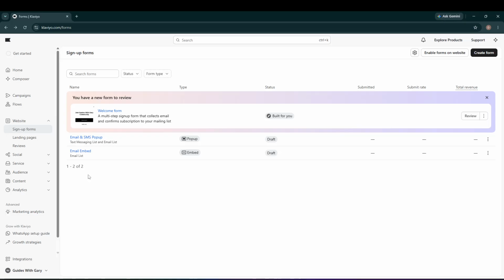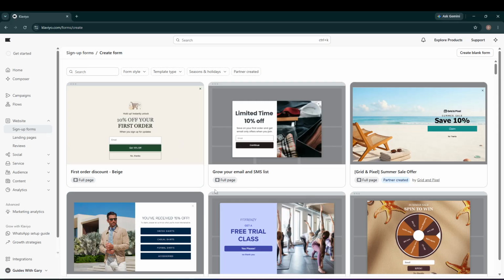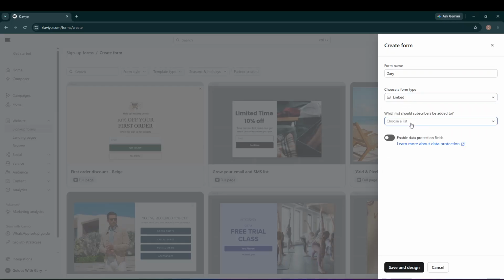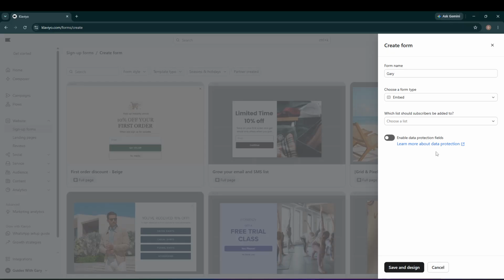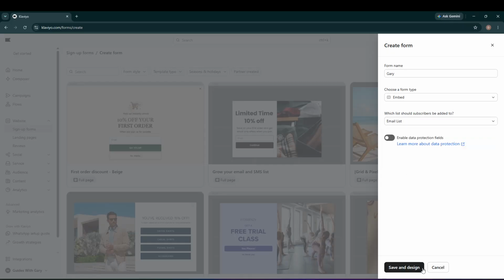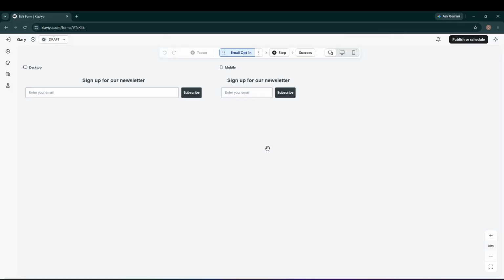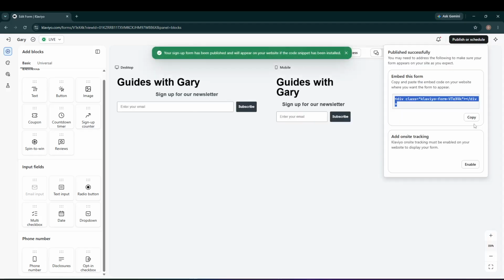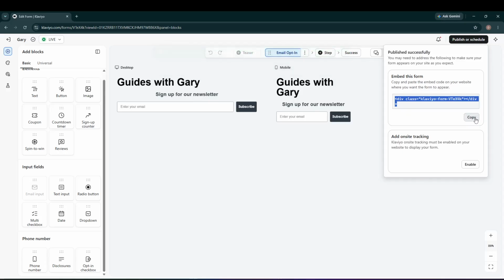How to Create Klaviyo Embed Form That Capture And Save All Fields [2026 Guide]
Learn how to create a Klaviyo embed form that captures and saves all fields automatically. In this quick tutorial, you’ll set up the Klaviyo form embed, map every field correctly, and verify submissions land in Klaviyo. If you search Klaviyo embed form, capture all fields, or Klaviyo custom fields, this will help.